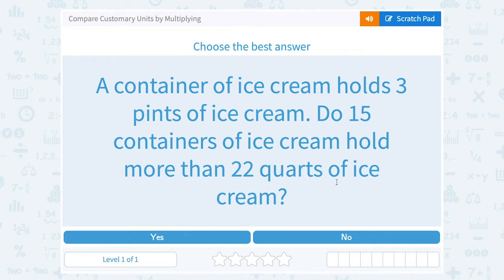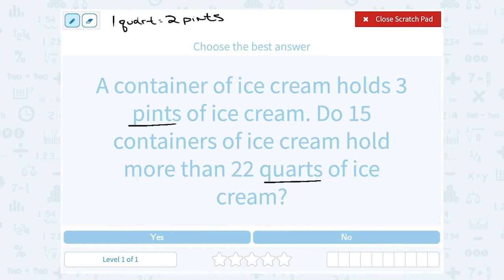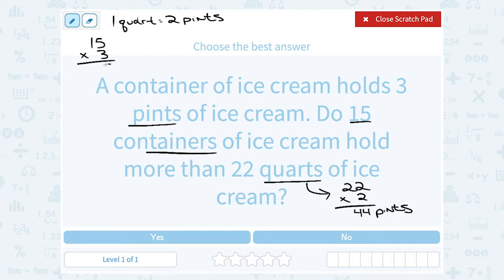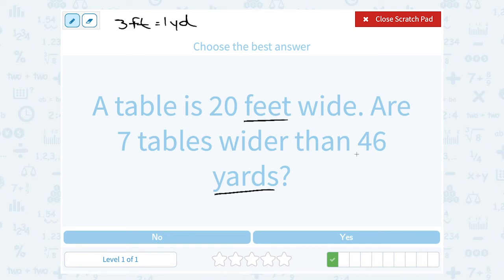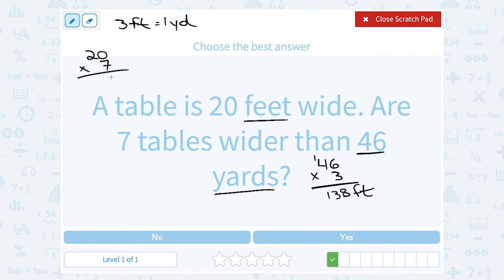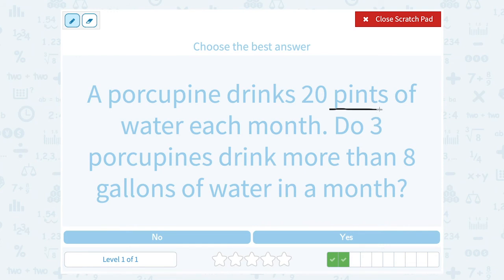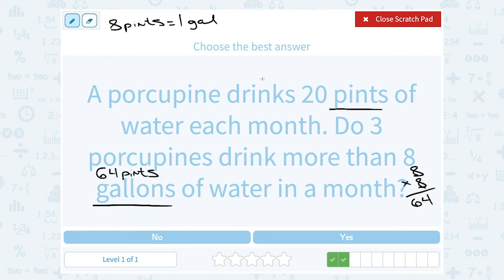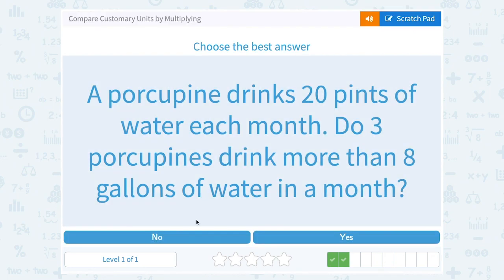5.8 Compare Customary Units by Multiplying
Compare Customary Units by Multiplying
Compare customary units in word problems.